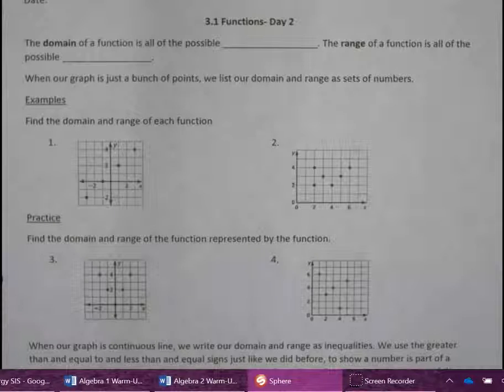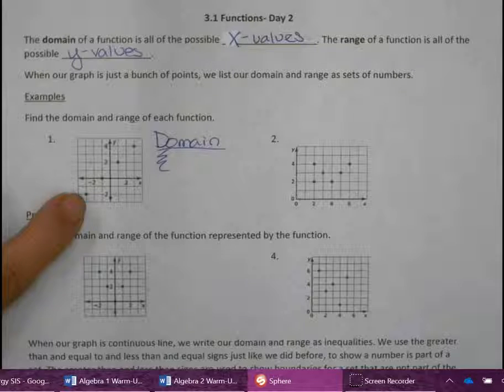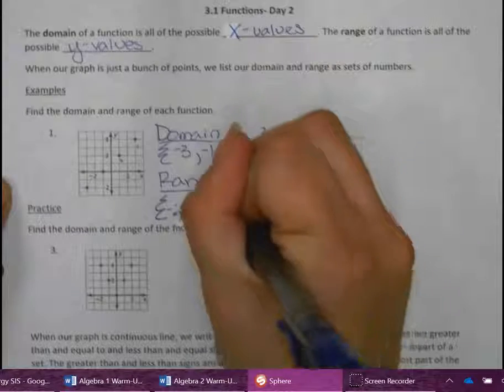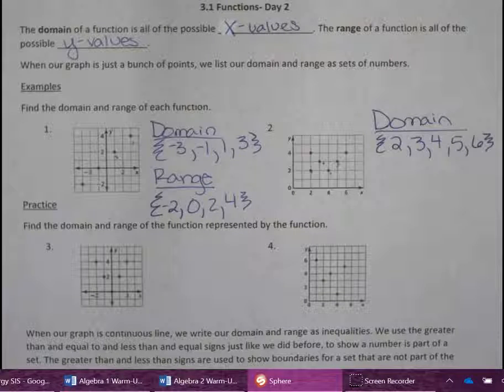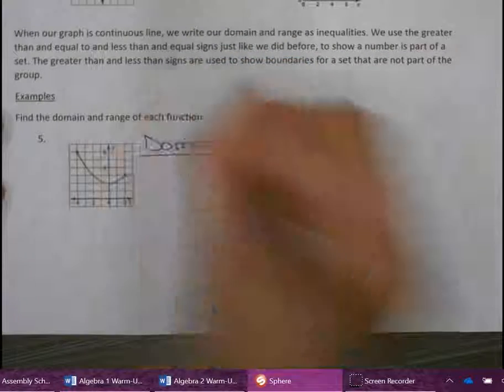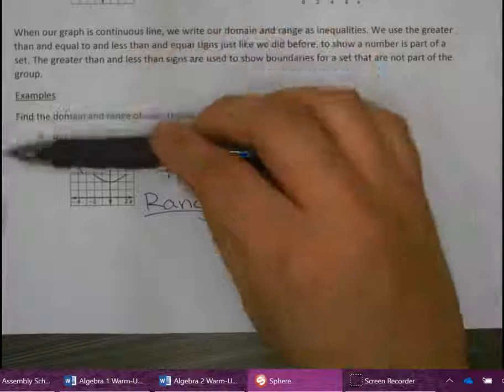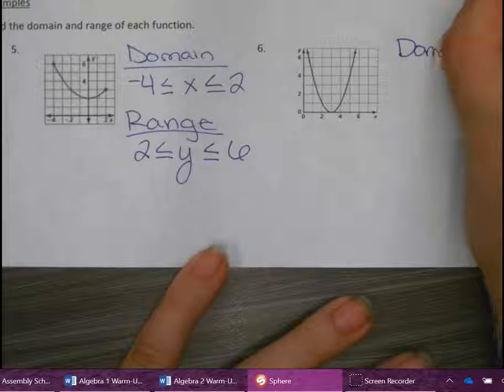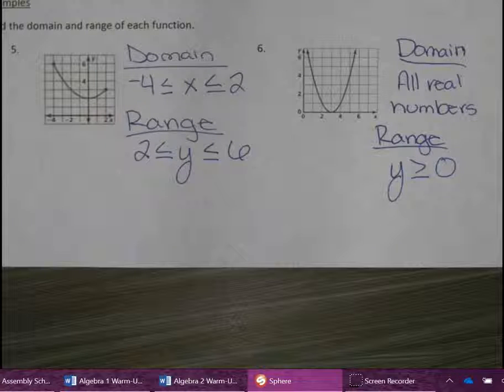3 1 Functions Day 2